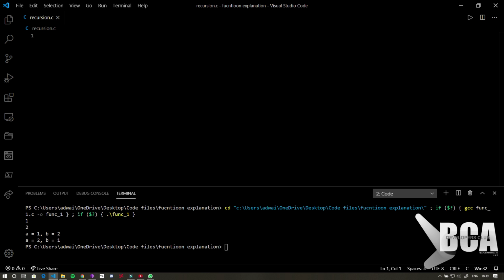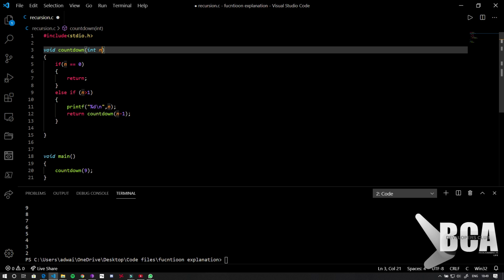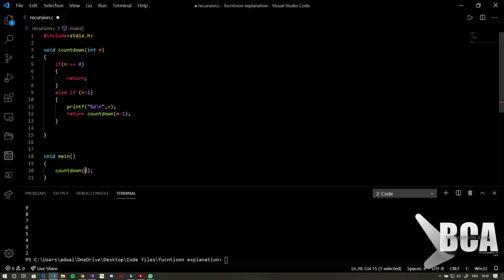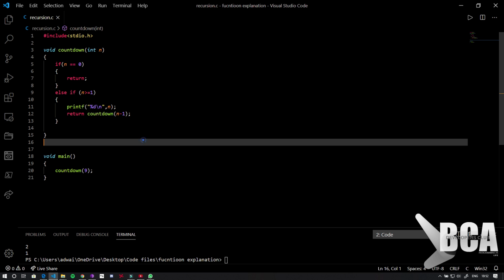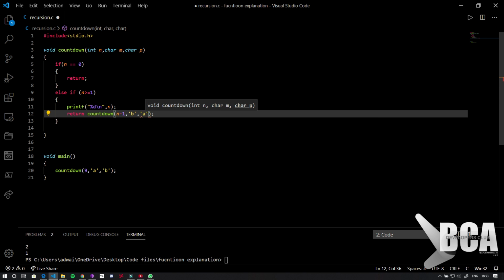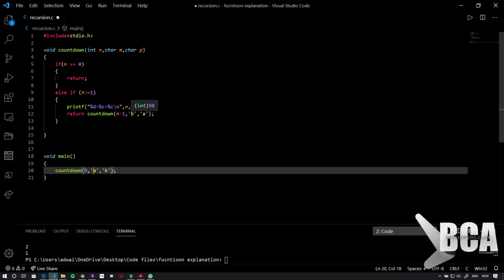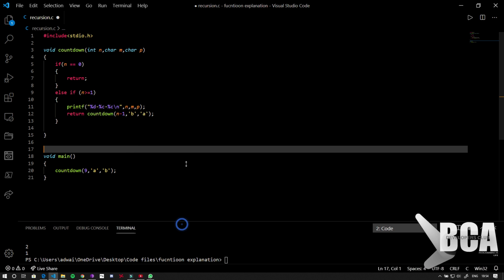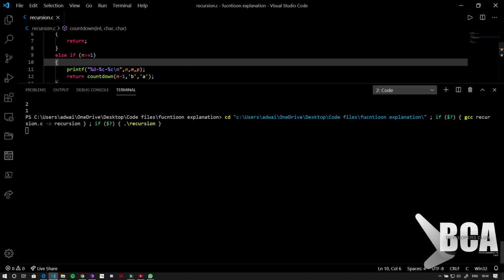ALL ABOUT RECURSION | BY ADWAIT NARAYAN PRADHAN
This is a complete rundown and tutorial about recursion by Adwait Narayan Pradhan, core member of Developers Club BCA